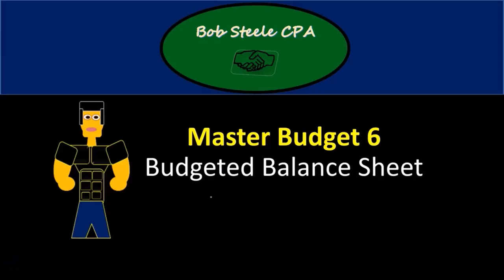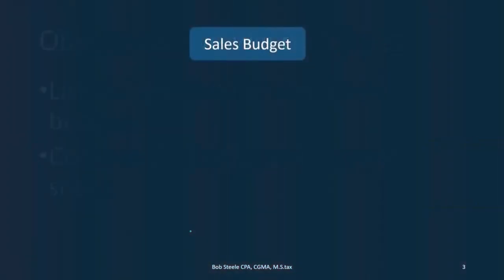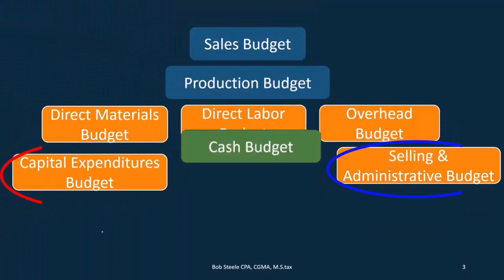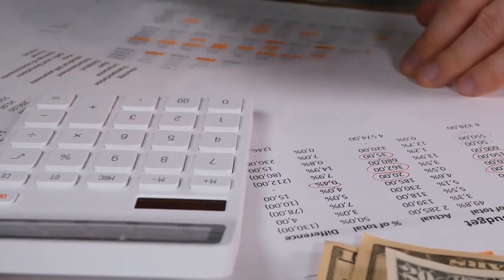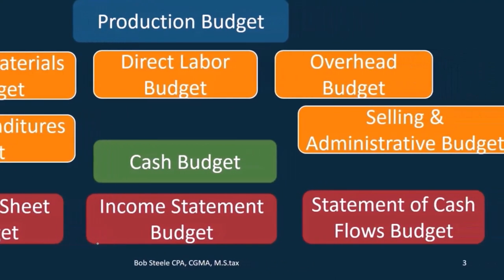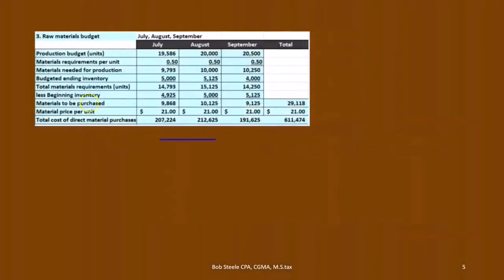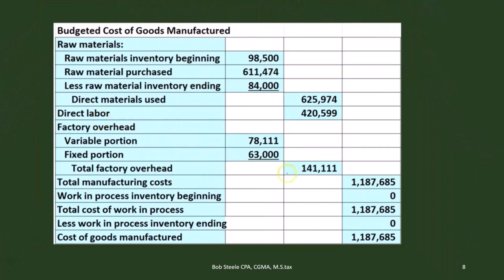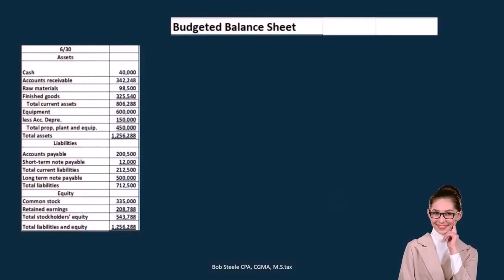Overview of the Master Budget Sales Budget Master Budgets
Get a comprehensive overview of the sales budget within master budgets with this informative video! Explore how to craft an effective sales budget that drives profitability and aligns with your organization's goals. Whether you're a student or a business professional, this content offers valuable insights to enhance your budgeting skills. Tune in now to master the art of sales budgeting and elevate your financial planning strategies!